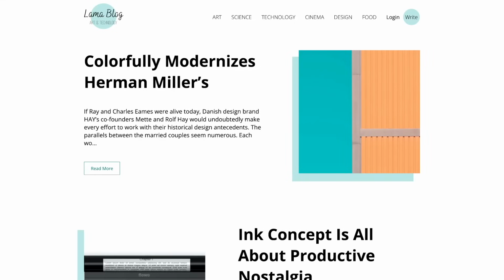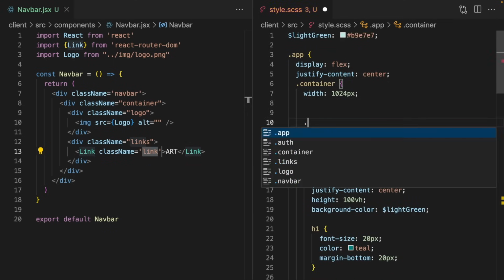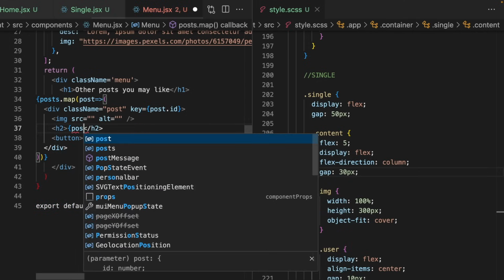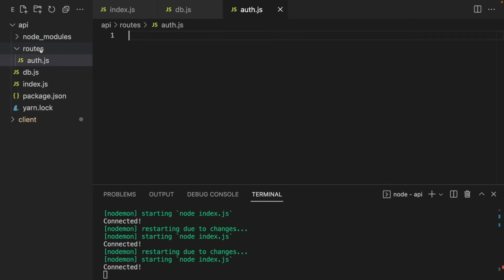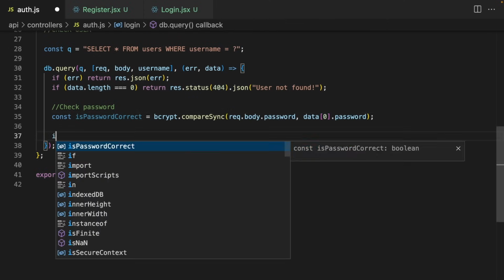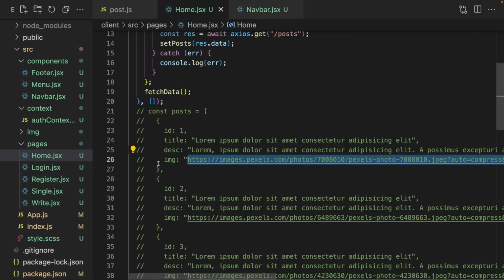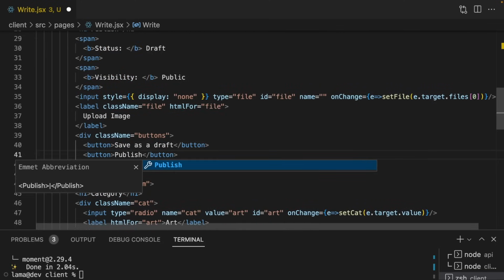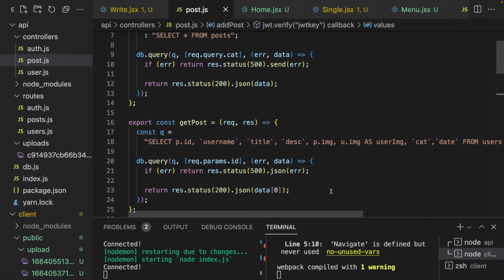React Node.js MySQL Full Stack Blog App Tutorial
React MySQL blog app project. React blog website application tutorial for beginners. Create a full-stack app using React, Node.js, and MySQL.

0:00 Introduction
01:53 Installation
04:26 React Router Dom 6.4 Tutorial
11:47 React Login & Register Page Design
17:20 React Navbar Design
24:42 React Footer Design
26:03 React Blog Website Homepage Design
34:22 React Blog Single Post Page Design
42:17 React Add New Post Page Design
53:43 Node.js Express with MySQL
56:57 MySQL Basics with MySQL Workbench
01:01:02 Node.js MySQL Route Controller Structure
01:05:20 React MySQL Node.js Authentication with JWT and Cookie
01:22:17 Node.js Mysql How to Use JWT to Login
01:27:06 React Context API (Login & Logout)
01:35:25 Node.js How to Logout Using Cookies
01:36:40 React How to Fetch MySQL Data
01:49:12 Node.js MySQL How to Join 2 Tables
01:53:18 Node.js MySQL How to Verify JWT (Authorization)
01:58:33 Fetching Recommended Posts
02:00:38 React MySQL How to Add New Item
02:03:09 React Node.js How to Upload a File to Server
02:10:00 React MySQL Create and Update Post
02:21:30 What’s Next?
02:23:00 Outro